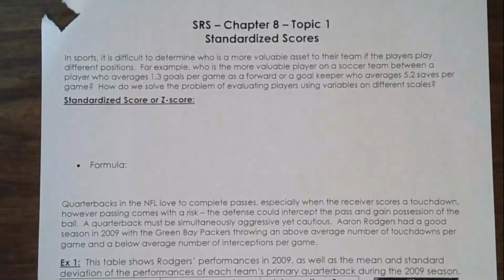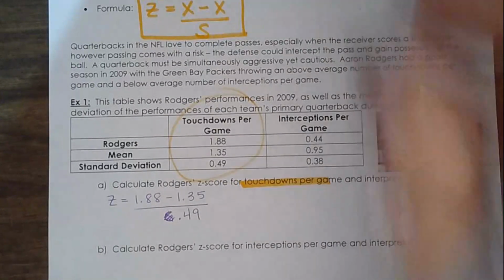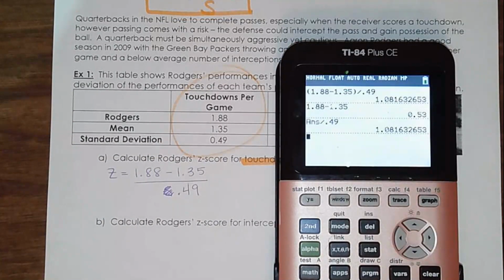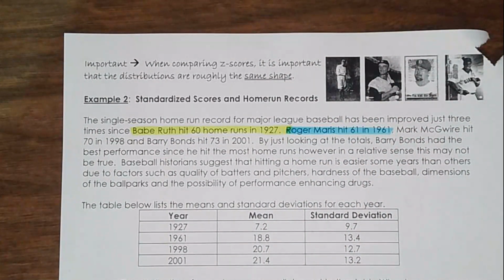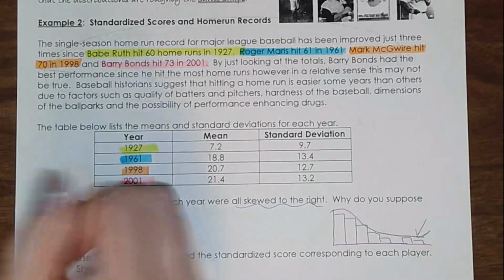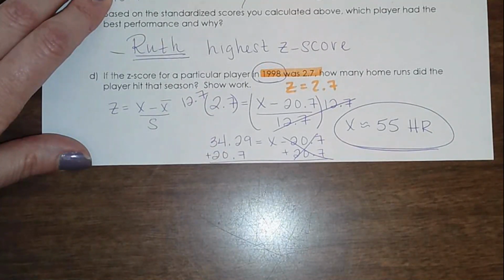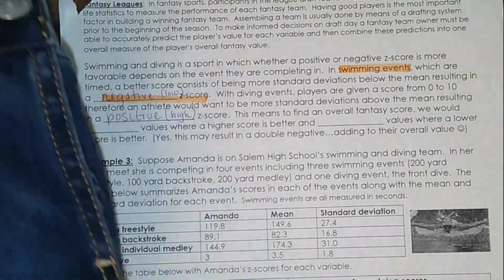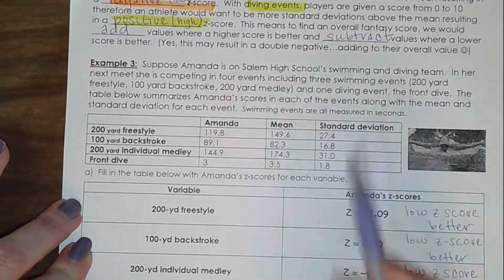Standardized Scores z scores Ch 8 Topic 1 Notes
In this video students will learn how to calculate and interpret standardized scores or z-scores.